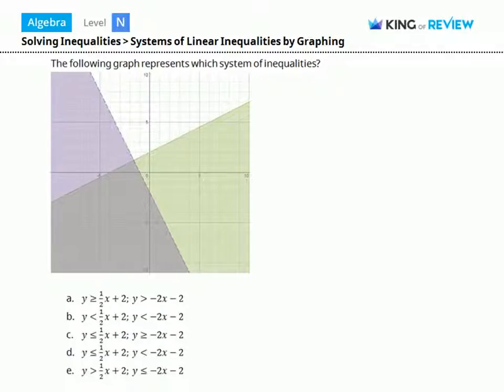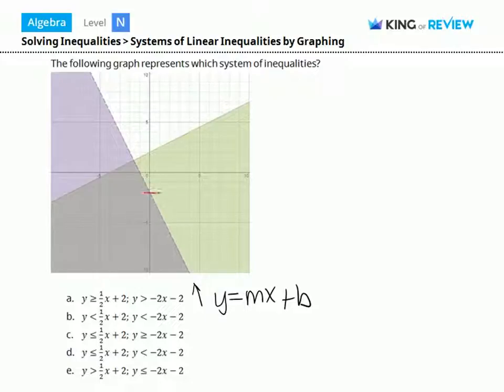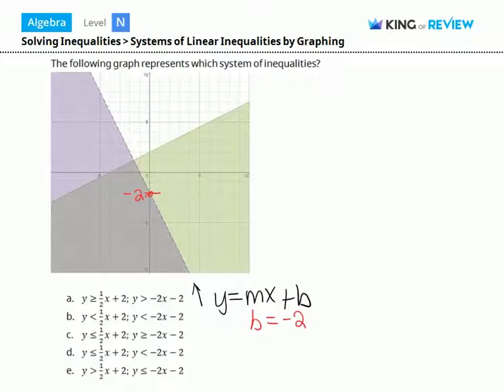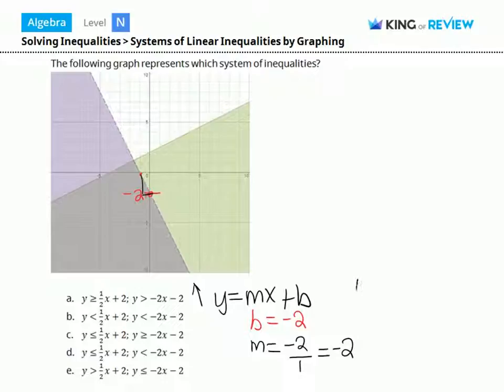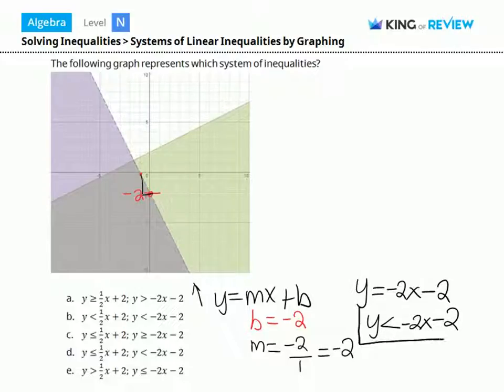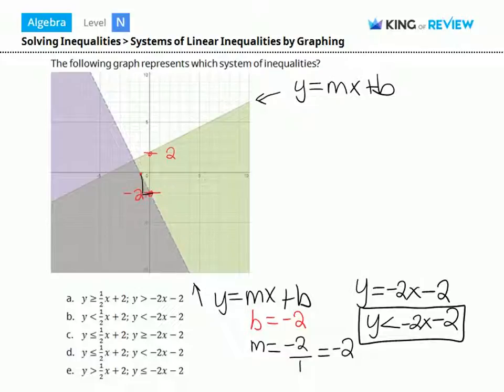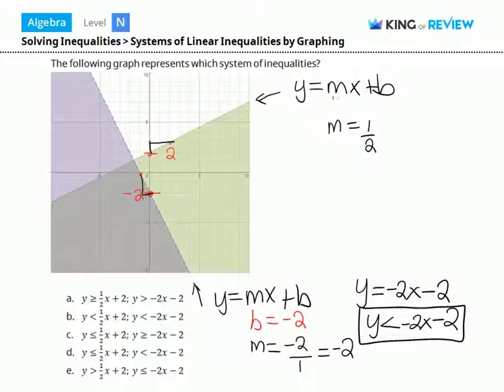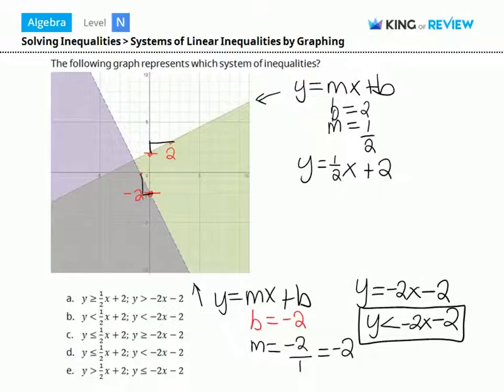[Algebra] 4.6 System of linear inequalities by graphing (4.Solving Inequalities)